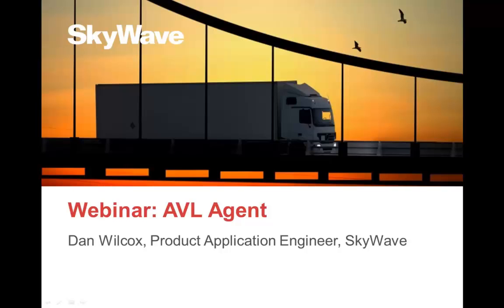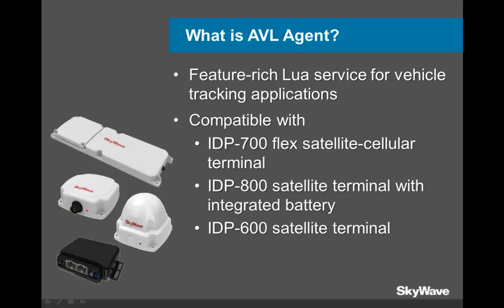AVL Agent Trailer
About AVL Agent:

SkyWave's Automatic Vehicle Location (AVL) Agent is an embedded Lua application designed to reduce time and programming costs when integrating IsatData Pro satellite/cellular terminals into existing fleet management applications.

In this webinar, you'll discover how the AVL Agent enables simple configuration of a variety of pre-set event-based reports and thresholds based on each user's unique needs related to location tracking, vehicle status and driver behaviour monitoring.

You'll also learn about the many built-in reports and features of this upgradeable, ready-to-use application, including:

Tracking
Security
Safety
Sensor Monitoring
Lower power modes
Administration